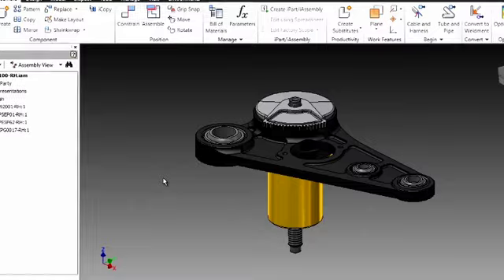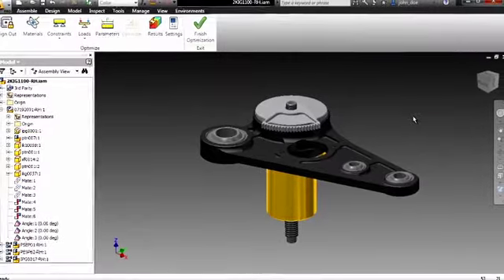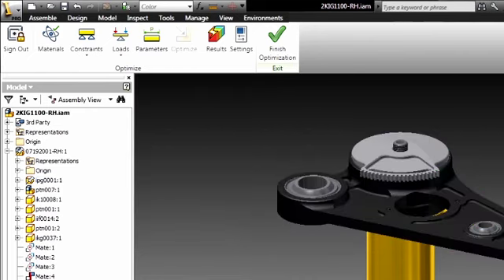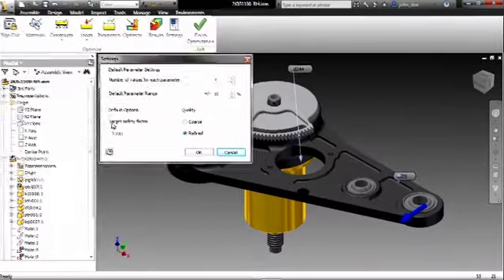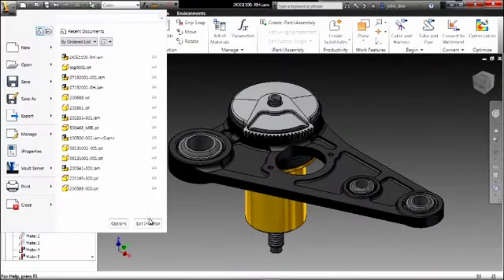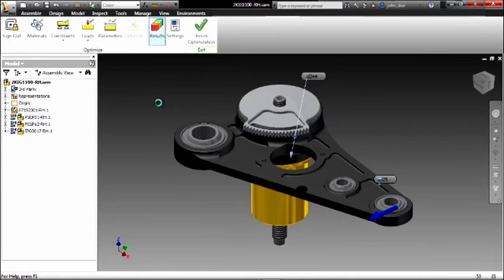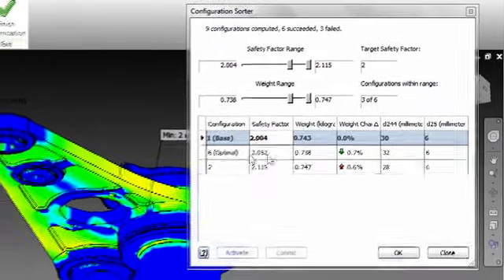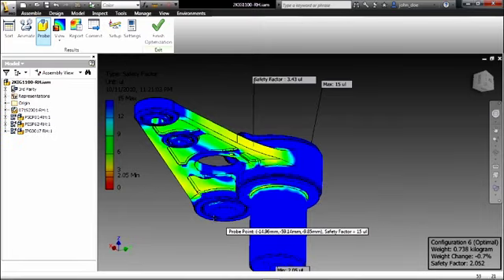Autodesk® Inventor® Optimization